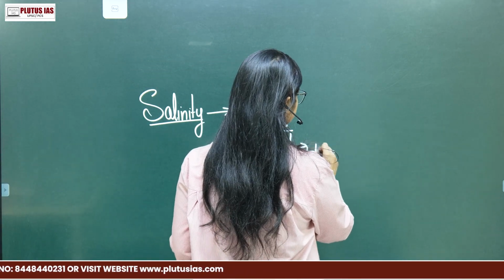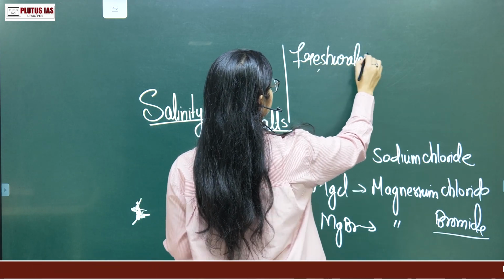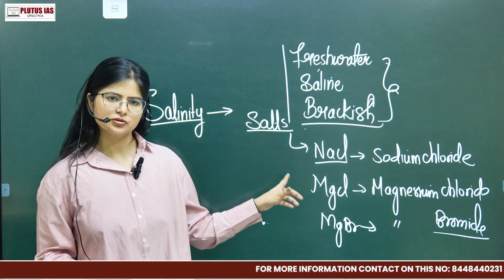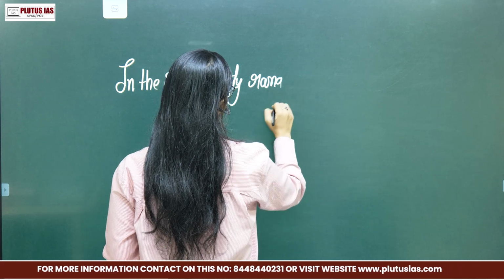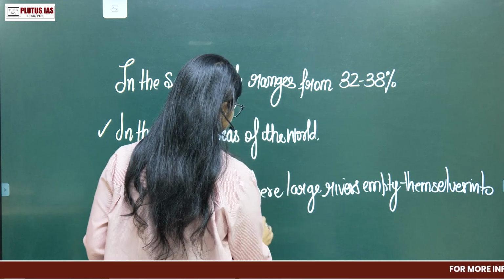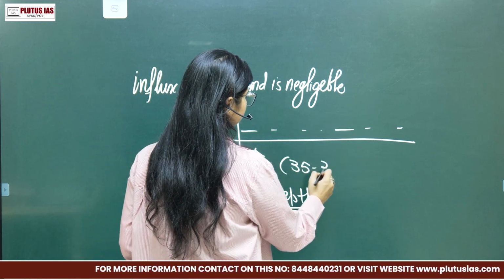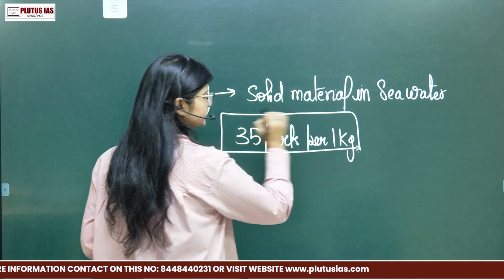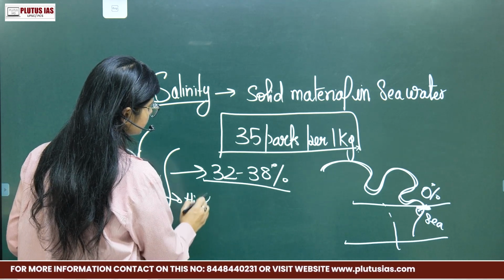Salinity of the Ocean | Geography Optional for UPSC by Samishta Ma'am | Plutus IAS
Dive deep into the concept of salinity in oceans with Samishta Ma'am in this detailed lecture tailored for Geography Optional students. Understand the distribution, factors affecting salinity, and its importance for the UPSC Civil Services Examination.

This session is part of the Geography Optional UPSC series by Plutus IAS, crafted to help aspirants master critical physical geography topics in a clear and conceptual way.

🔍 What You’ll Learn in this Lecture:

Definition of ocean salinity
Factors influencing ocean salinity
Horizontal and vertical distribution of salinity
Regional variations (Atlantic vs Pacific)
Impact of salinity on ocean currents and climate

📚 Useful for:

Geography Optional (UPSC CSE Mains)
General Studies Paper 1 – Physical Geography
NCERT + Advanced Reference Book integration

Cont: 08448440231